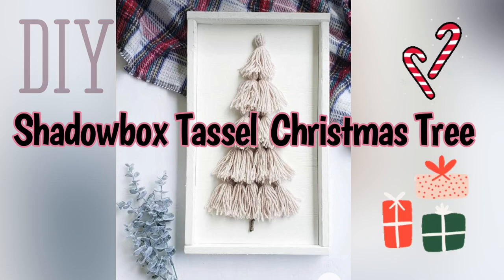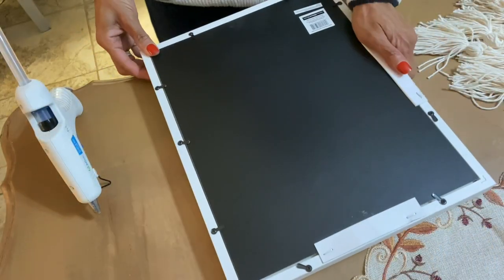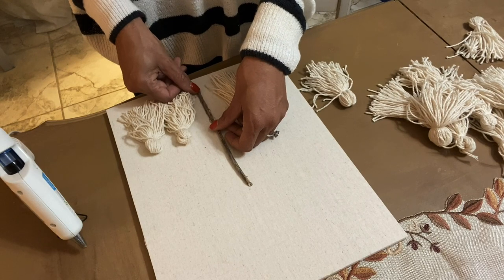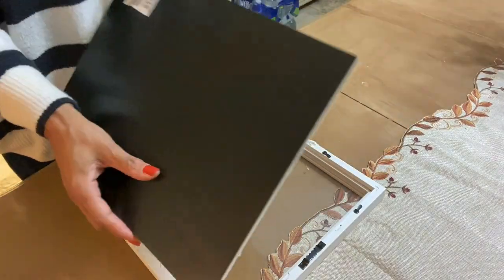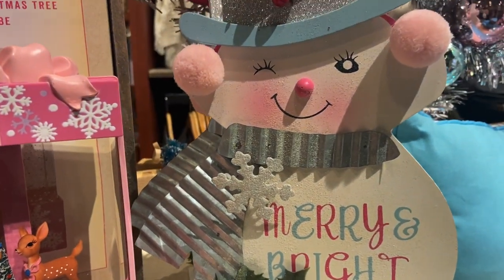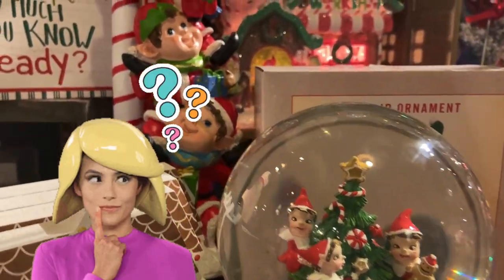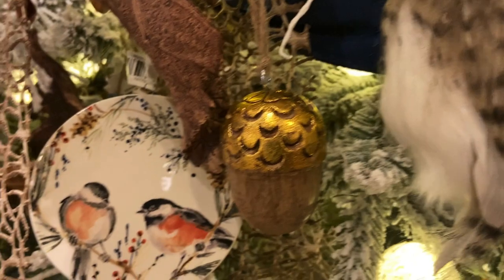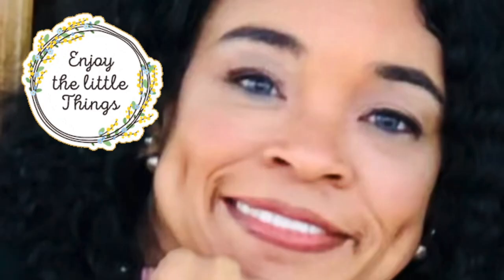DIY TASSEL TREE and Cracker Barrel Christmas Decor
Hi Guys! Today I’m sharing a fun DIY PROJECT and taking you on a tour of Cracker Barrel’s Christmas decor! ! So come along!  🎄
Intro Details:
Song: Toss the Salt 🎄